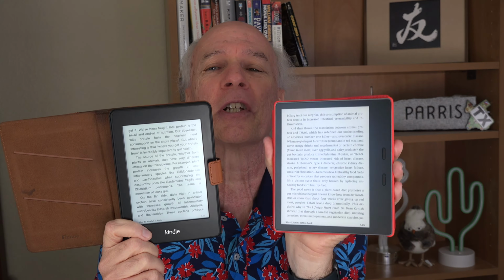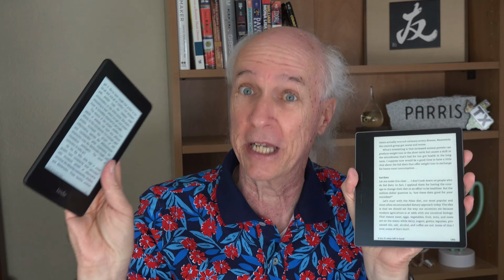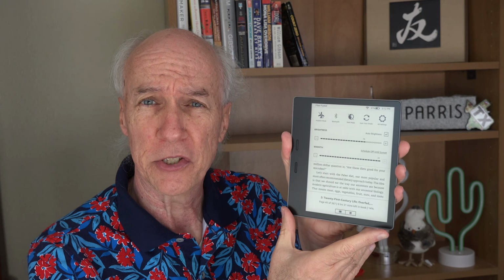Kindle Oasis vs Paperwhite- Worth The Extra $$$?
Is the Kindle Oasis a worthwhile upgrade from the Kindle Paperwhite?  There is lots to love about the Oasis but unless you get it on sale it is a lot to spend on e-reader.  I got mine on sale and think it was worth every penny.  The larger screen.  The comfortable way it fits in the hand.  And the buttons for page turning so I can read while wearing my chemo mitts at my infusions.

Two years ago I convinced myself I was in-shape enough to climb the highest mountain in Texas- Guadalupe Peak Things didn't go as planned!